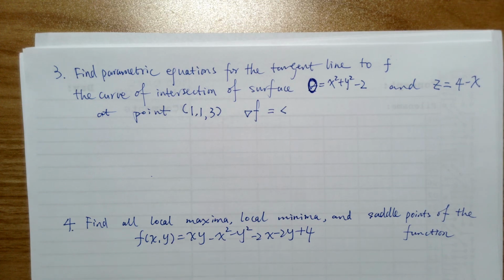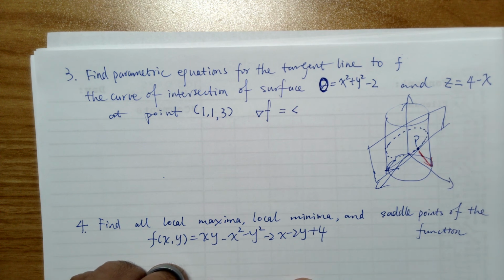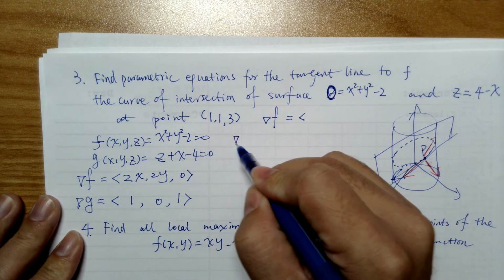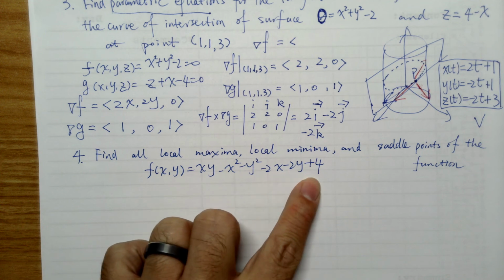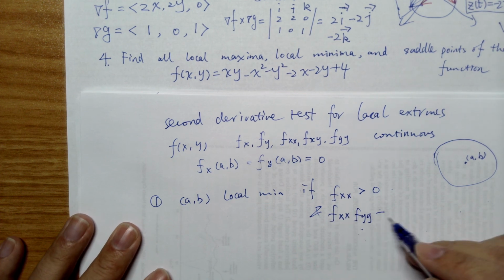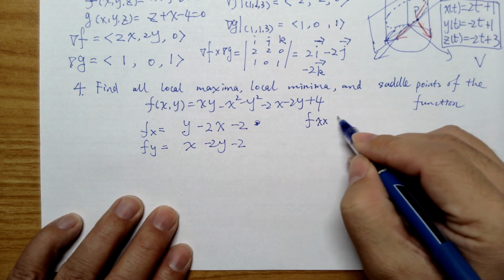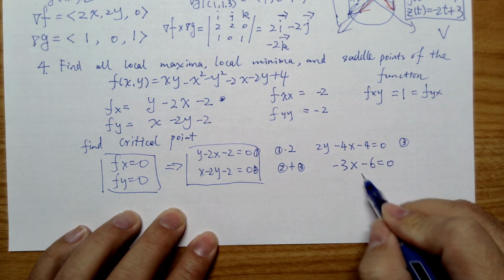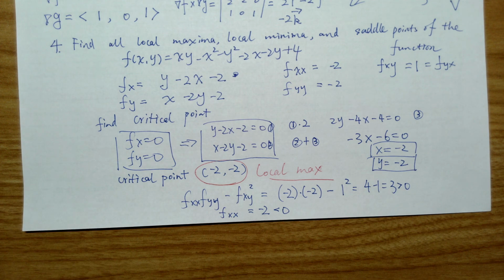Parametric equations for tangent line to the curve of intersections of two surfaces